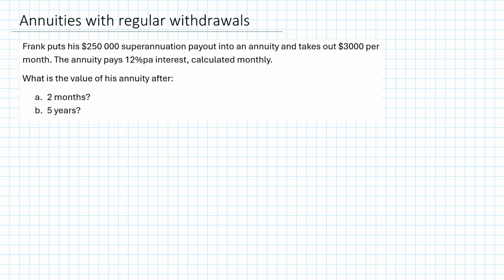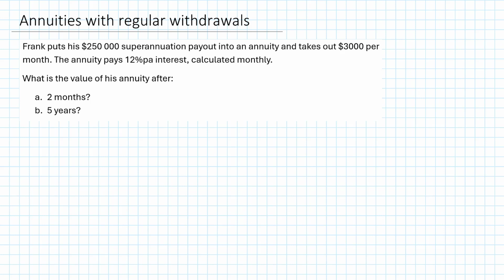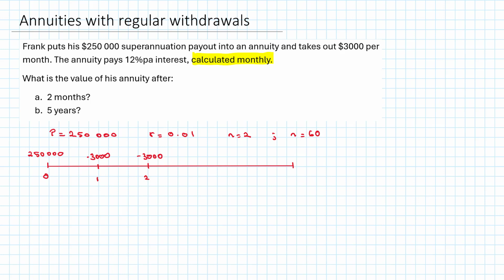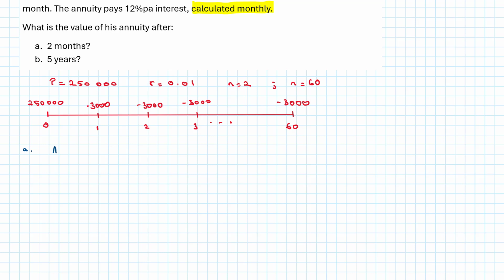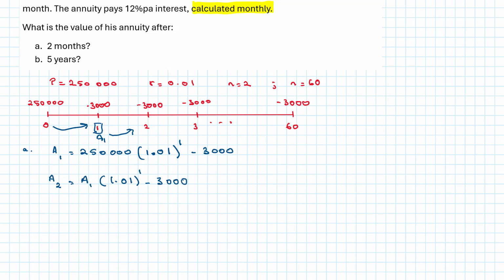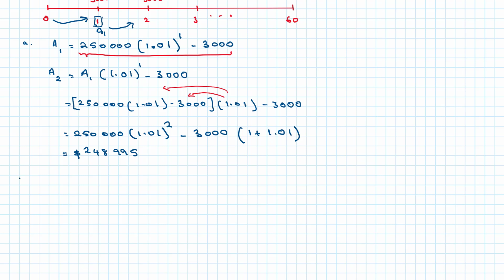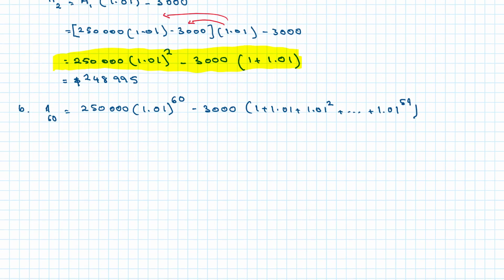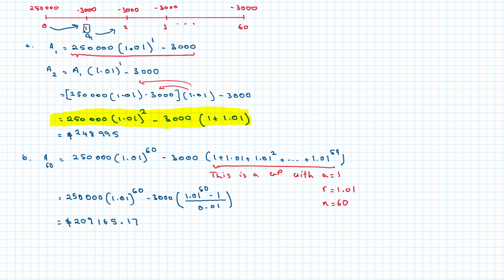Regular Withdrawals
This video covers Annuities with regular withdrawals which is part of the NSW Stage 6 Syllabus Mathematics Advanced Financial Mathematics Course